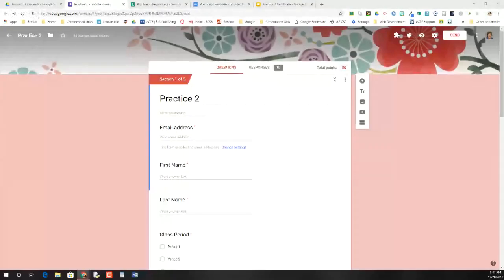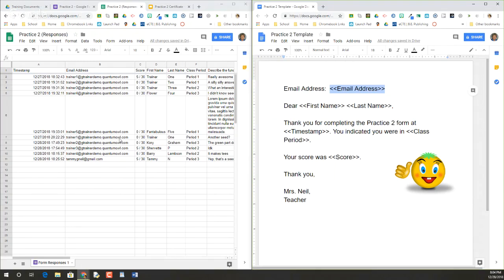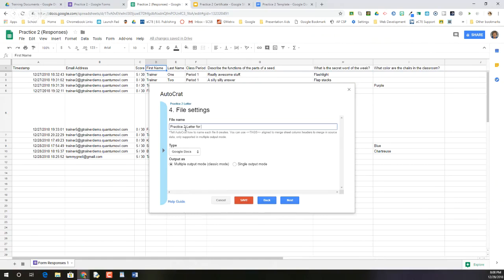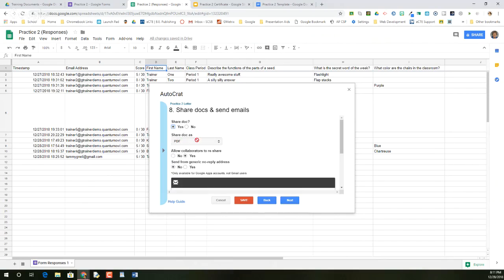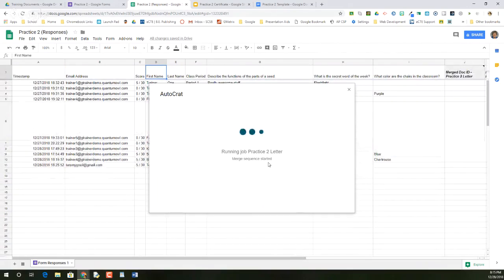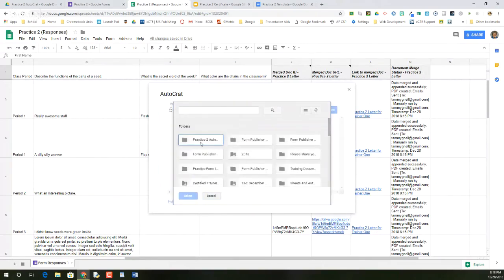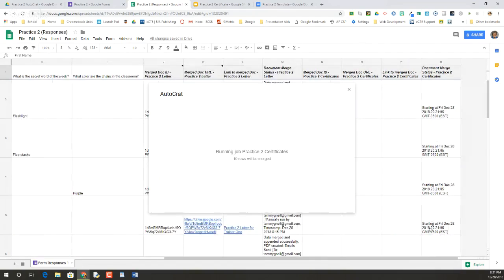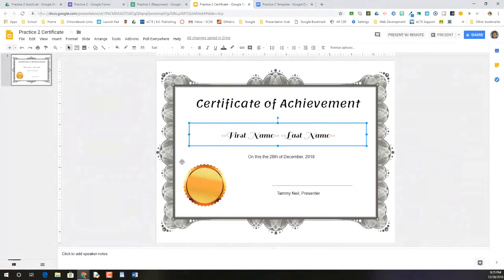Forms, Sheets, and AutoCrat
You've been using Google Forms. Now use the Google Sheet Data to create a mail merge using the add-on AutoCrat.